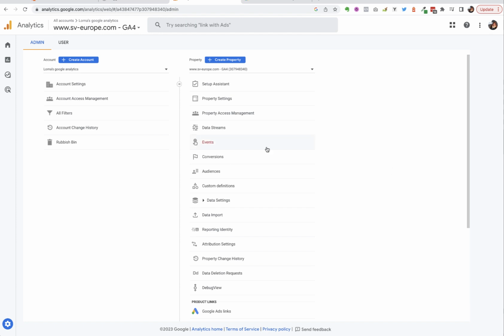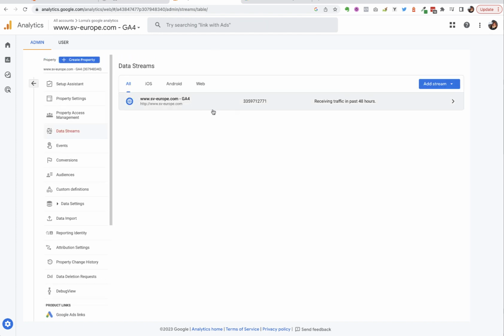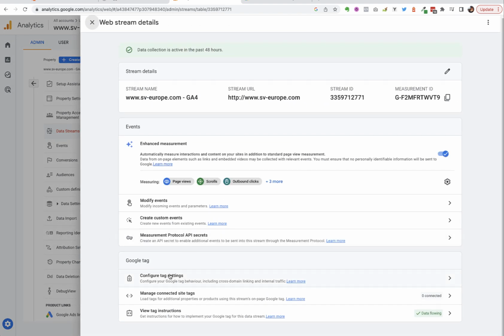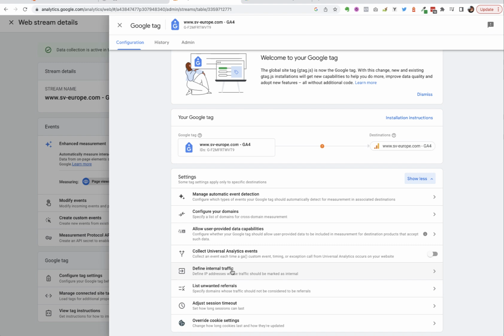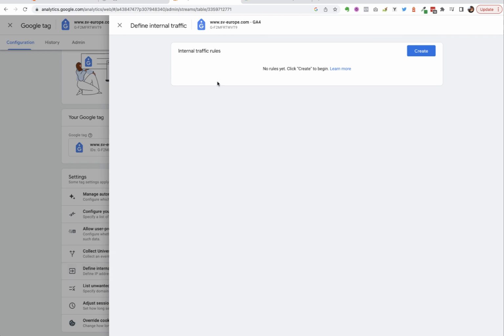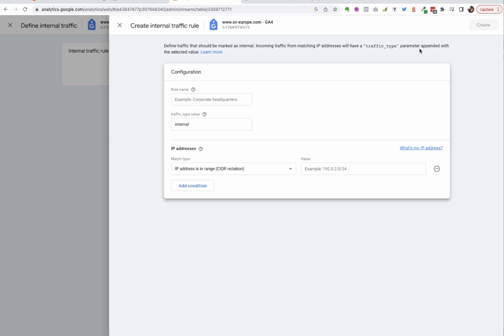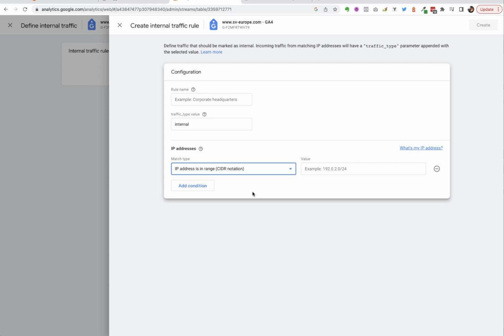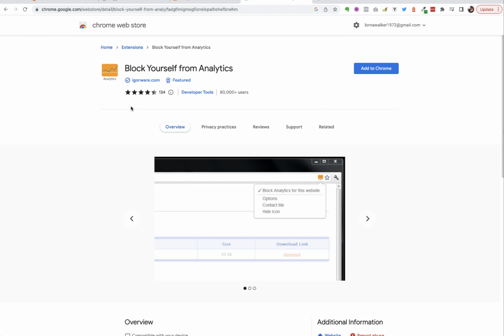How to filter out internal site traffic in Google Analytics 4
This video shows you how you can exclude traffic from particular IP addresses within Google Analytics 4, enabling you to filter out traffic from your own staff.